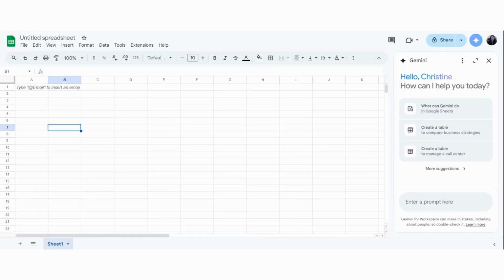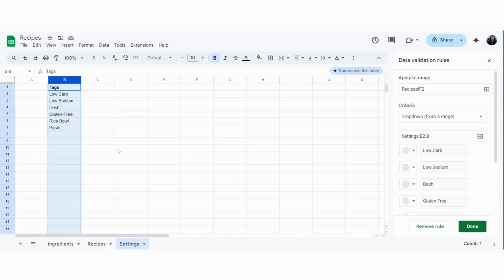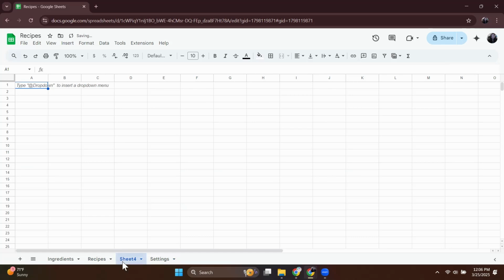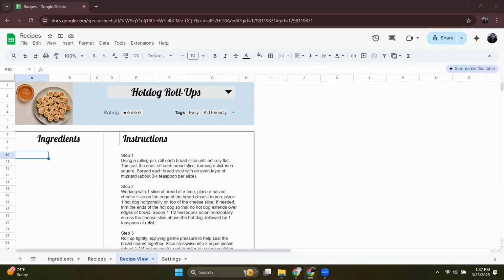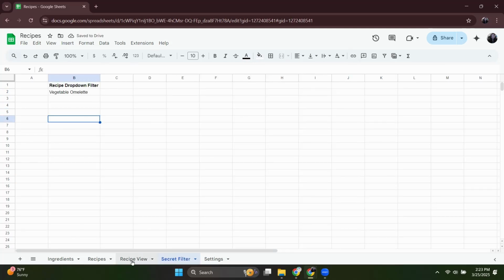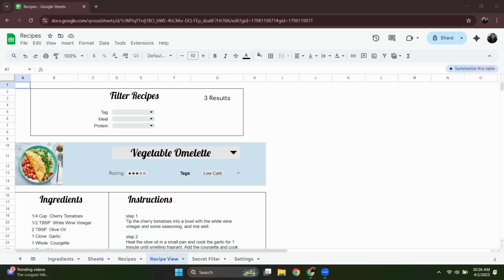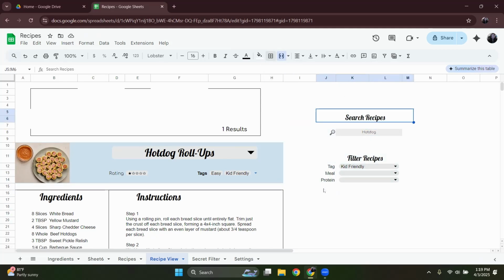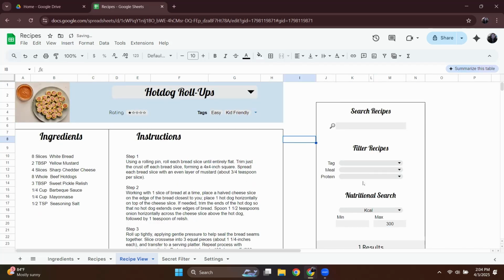Build a Recipe App in Google Sheets (Part 1 – Recipe Book, Filters, and Search Bar)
In this 30-minute tutorial, I’ll walk you through how I built a fully functional recipe app in Google Sheets—using only built-in features (no add-ons, no code).

We’ll go from a blank spreadsheet to a searchable, filterable recipe book that lets you:

Add recipes with tags, meal types, and nutritional data

Filter recipes by tag, meal, or protein type

Search by recipe name

Filter recipes by carbs, protein, or other nutritional values using min and max ranges

This is Part 1 of a full series where I slowly evolve this spreadsheet into a full-featured, custom-coded app—starting with smart sheet structures, then moving into automation and app-style upgrades.

✅ No plugins
✅ No scripts (yet)
✅ Just Google Sheets doing more than anyone expects

Whether you're building your own recipe planner or learning how to turn Sheets into powerful tools, this is the place to start.